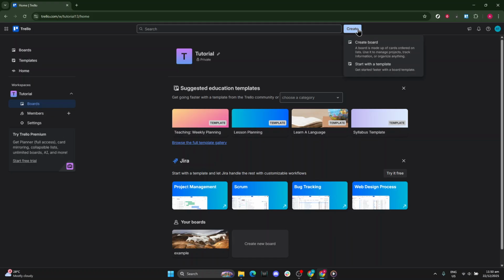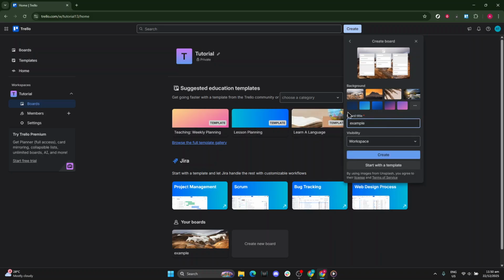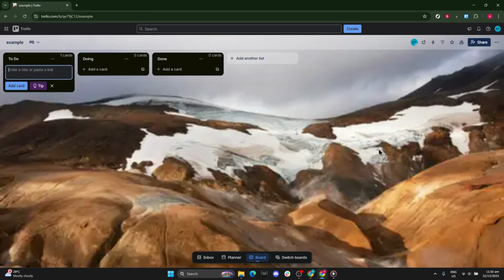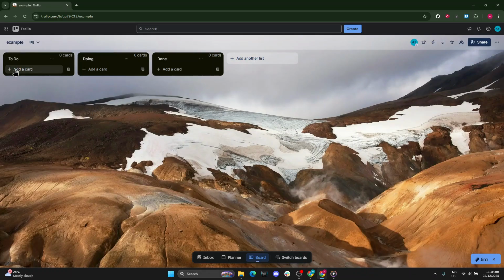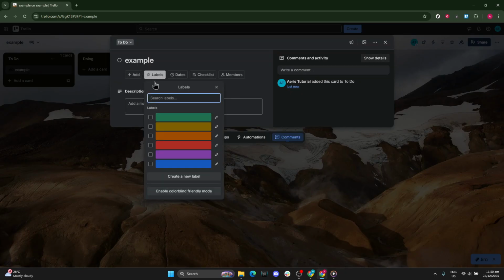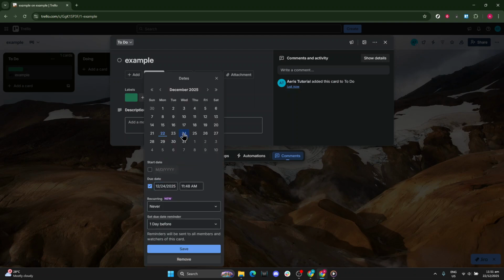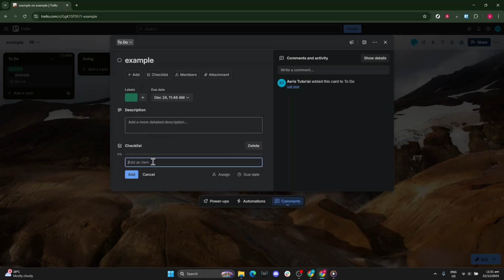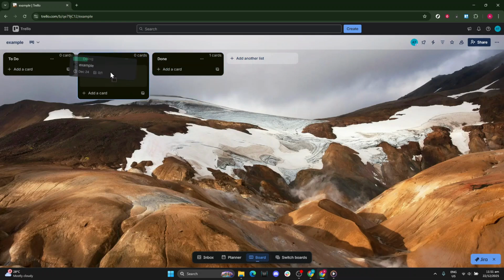Trello Tutorial for Virtual Assistants | Project Management Made Easy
👩‍💻 Become a high-demand Virtual Assistant! Learn how to use Trello to manage multiple clients, track recurring tasks, and never miss a deadline. This easy tutorial will help you streamline your VA business and impress your clients with pro project management. 🚀